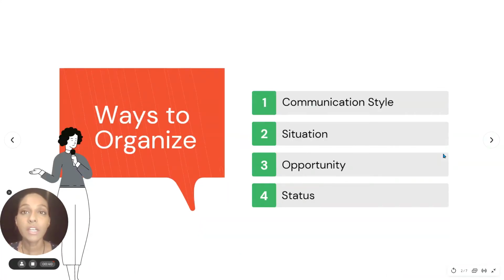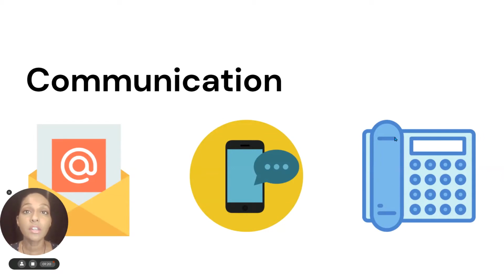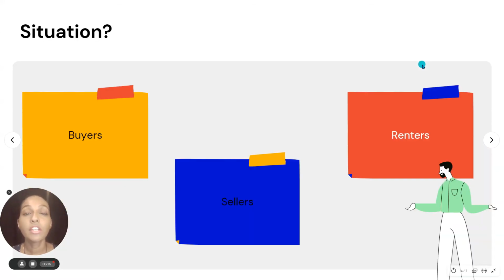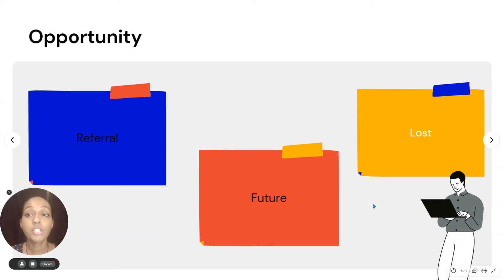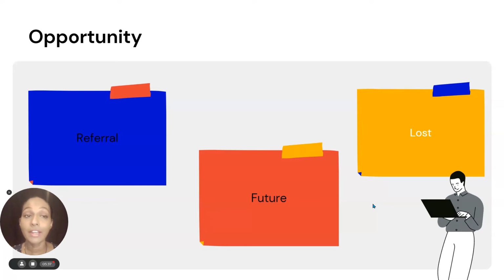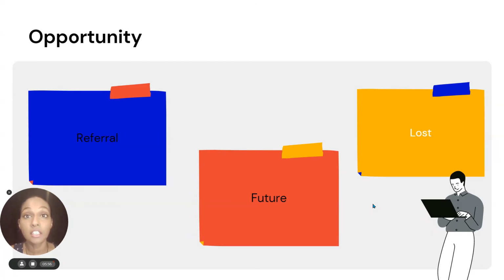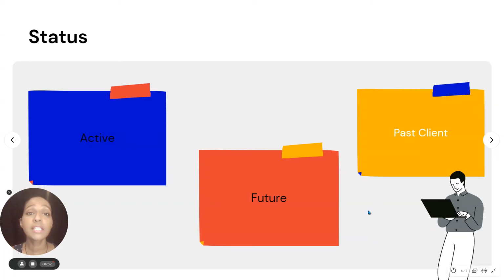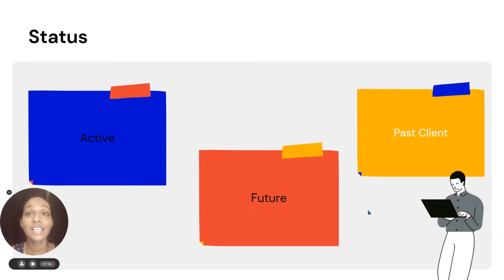Organizing Your Database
Keeping your contacts in your database or CRM system is very important in order to stay in touch effectively.  It also will save you a ton of time and allow you to be more productive.